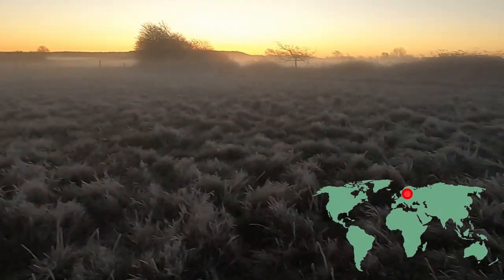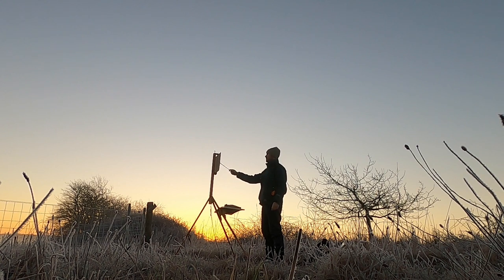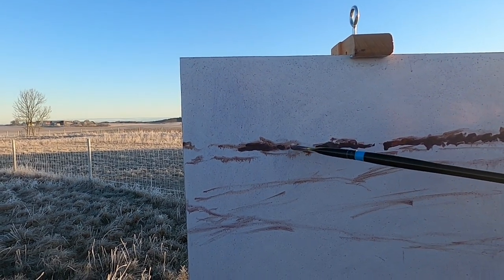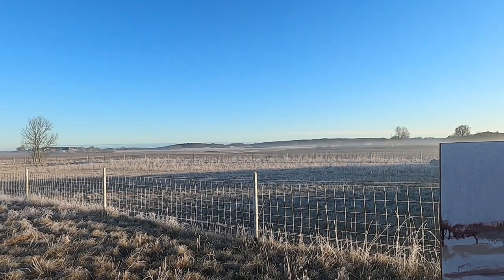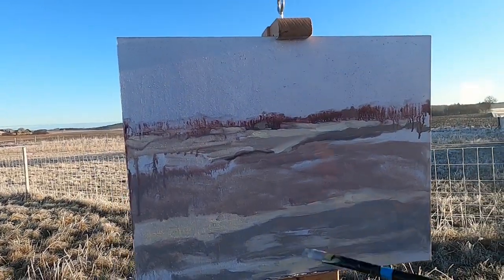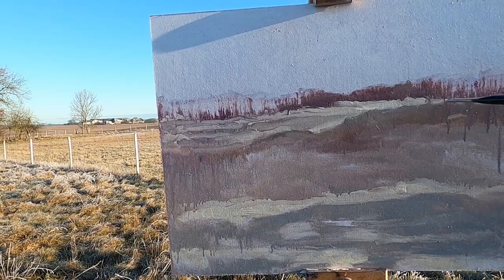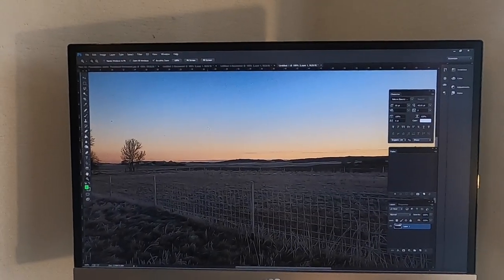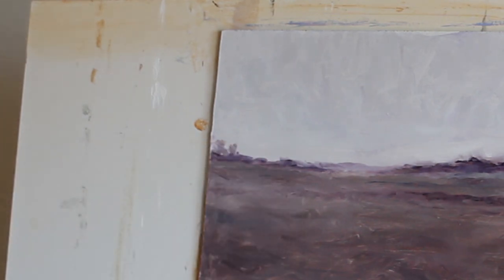PLEIN AIR painting in FOG (I can't see a thing)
I set out early in an attempt to capture the morning light on canvas but end up with a wet, drippy mess thanks to too much thinner and the sudden onset of fog. This one was tough to get through...

To see more of my work and purchase Original Paintings and Art Prints, go to: